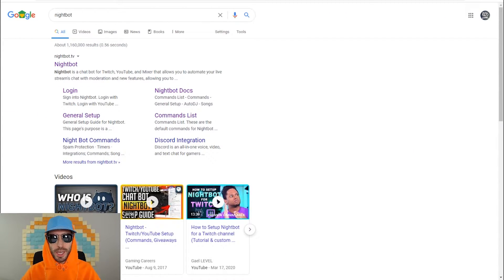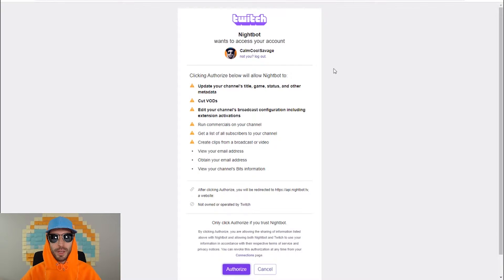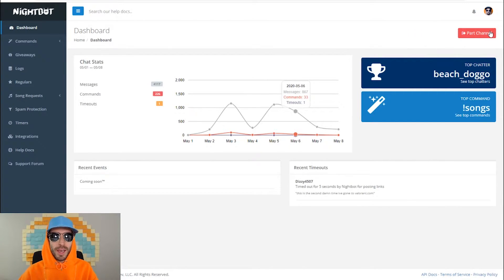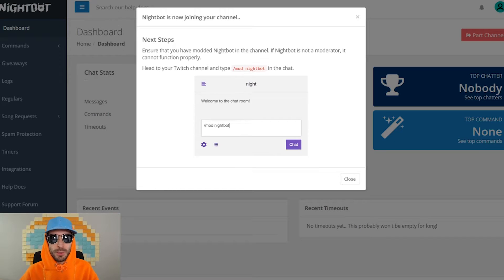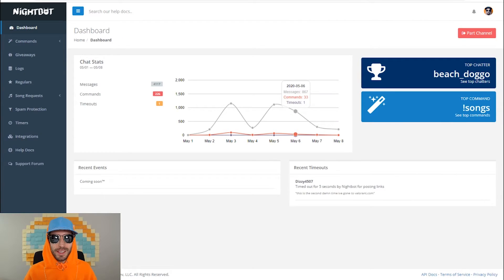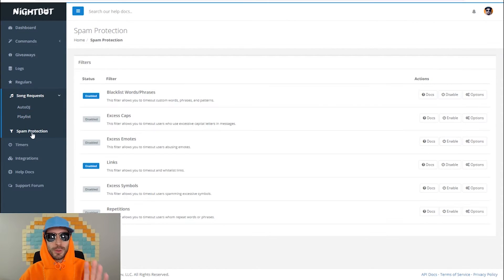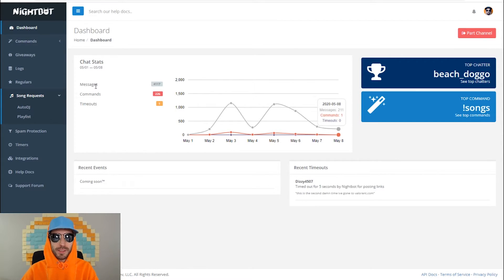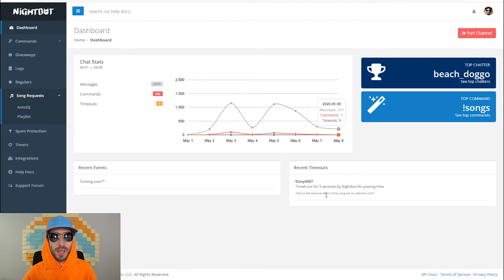How To Connect And Mod Nightbot To Twitch | Nightbot tv